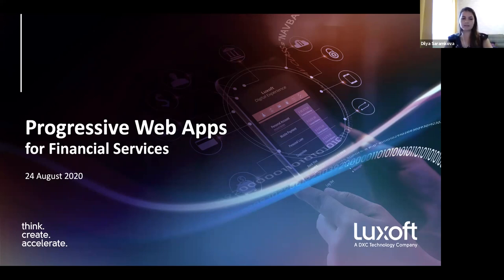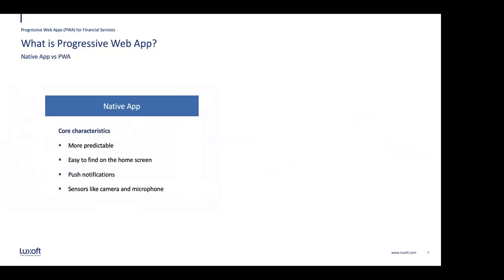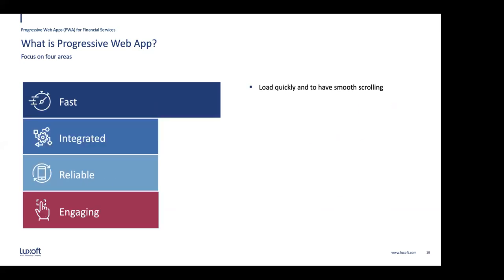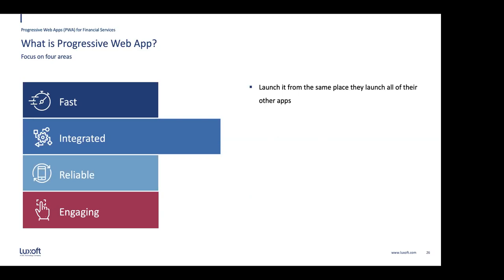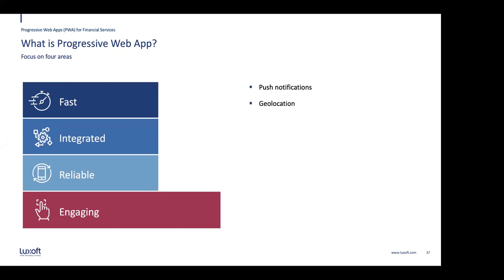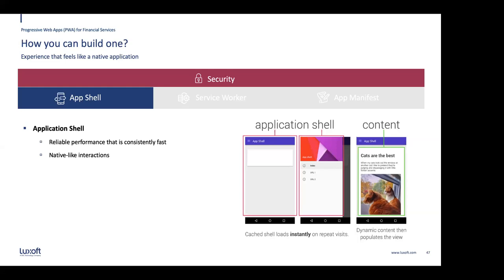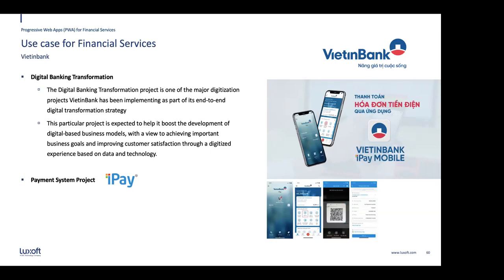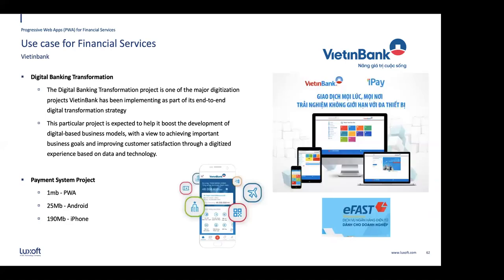Luis Zampieri de Paula: “Progressive Web Apps (PWA) for Financial Services”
Agenda: Progressive web apps are considered the next sea change for mobile internet usage. We hear so much about the benefits of building a dedicated native app, but this can become an incredibly costly gamble if users don’t take to the app. The question becomes: is a progressive web app the best choice? And will it eventually replace native apps and the mobile web? This talk explores this idea and a use case for Financial Services.

About Luis Zampieri de Paula: A highly knowledgeable and articulate digital solutions consultant with over 15 years’ experience in designing and developing web-based applications in the energy trading, media, telecom, and financial industries. Fascinated by human-computer interaction and interested in technical leadership and Agile methodology.